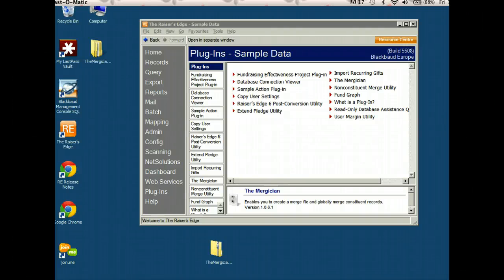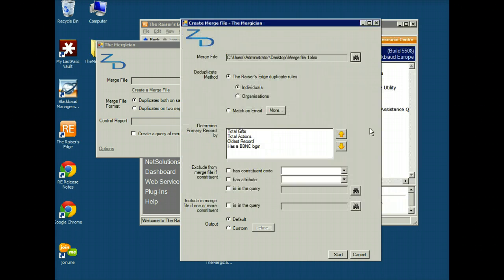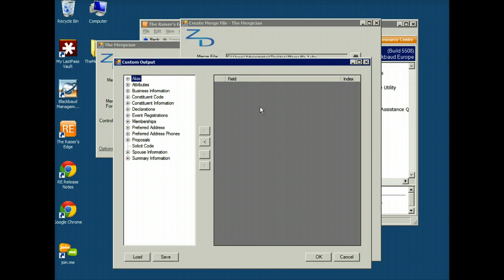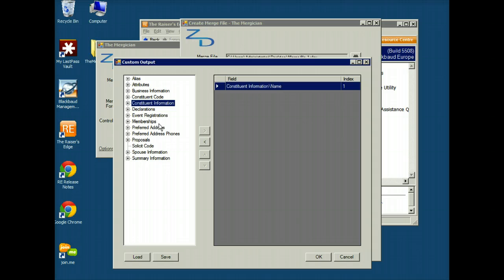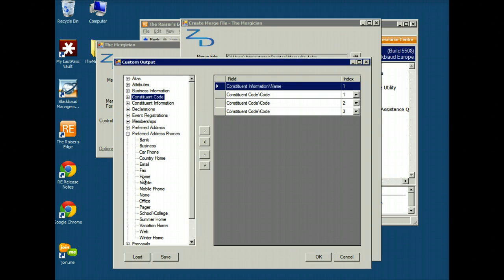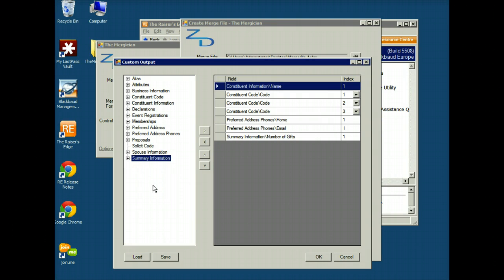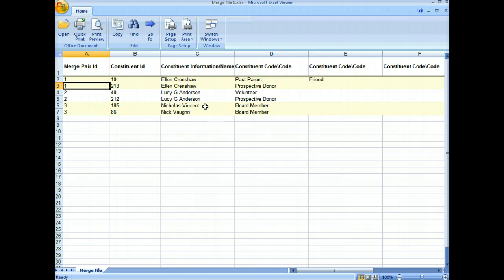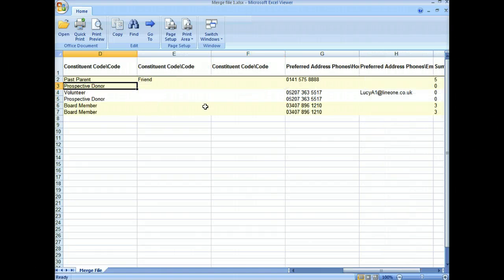The Mergician custom output fields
Shows how you can customize The Mergician so that you select whichever Raiser's Edge constituent duplicate fields you need to appear in the output file.